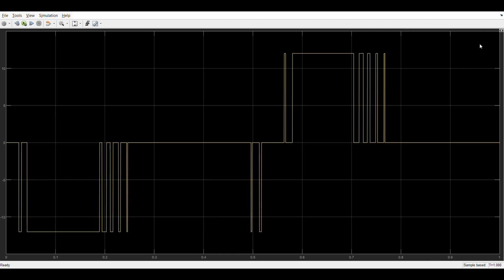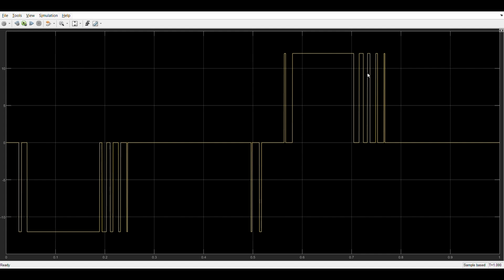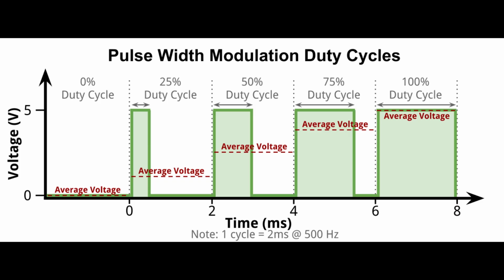System dynamics and control components semester project